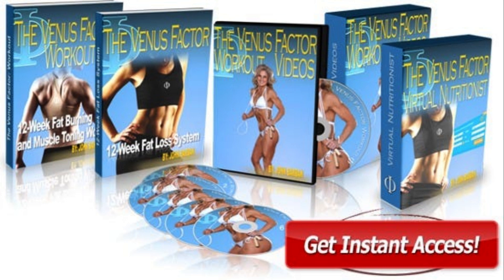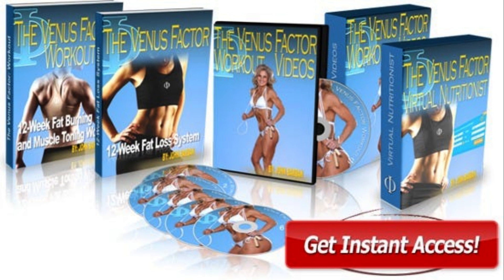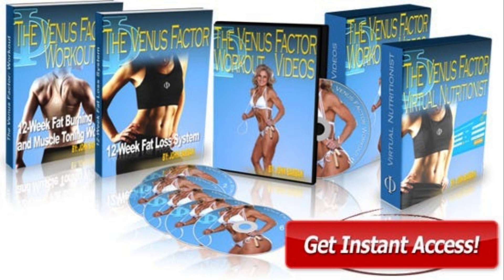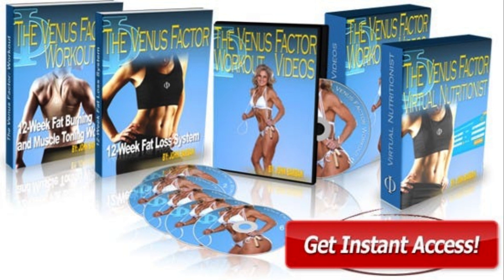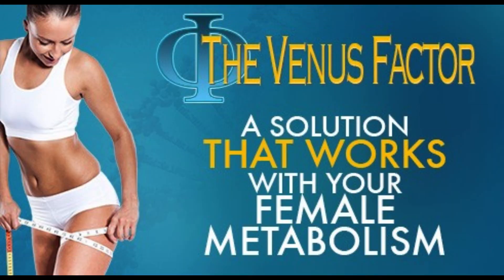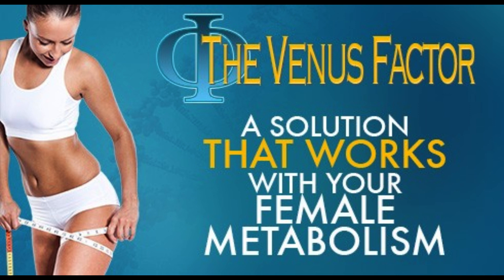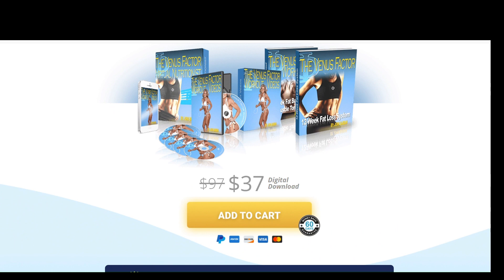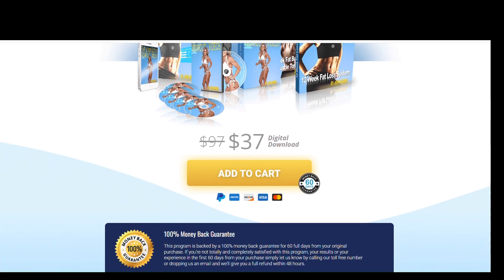Venus Factor _ The Venus Factor 2.0 Review | The Venus Factor 2 0 ⚠️ ALERT IMPORTANT ⚠️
In today’s video, you’ll see a full and honest review about The Venus Factor 2.0!
We have gathered the most important information you need to know before you decide to buy The Venus Factor 2.0.

The Venus Factor 2.0 works by giving you diet and exercise tips, health guides, and more to kickstart your weight loss journey.

The Venus Factor 2.0  works by targeting hormonal imbalances and other root causes of weight gain. Some people can eat and drink whatever they like and maintain a healthy weight. Others eat one unhealthy meal and feel it all week. The difference, in many cases, is hormonal imbalance.

Discover all this information and more in today’s video!

Let’s hope you like it!